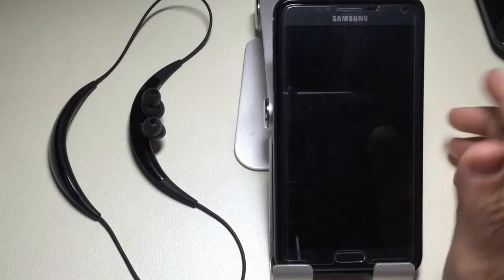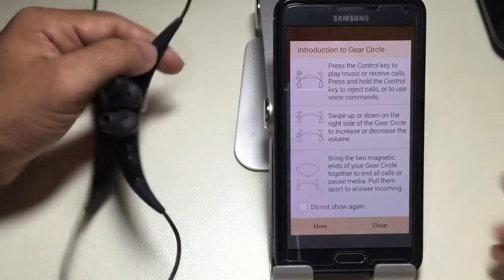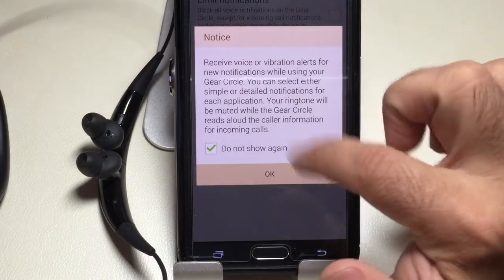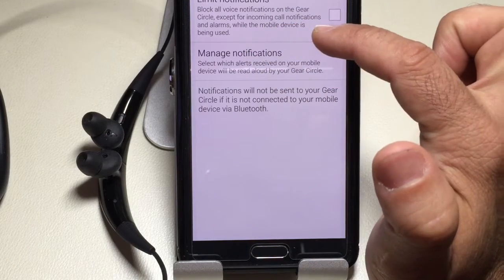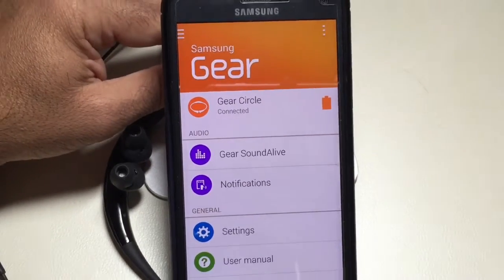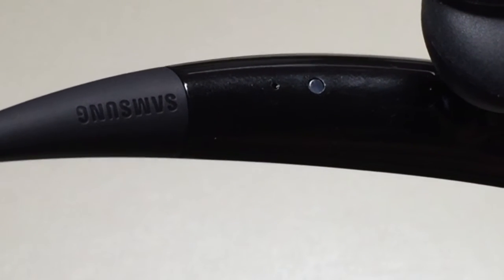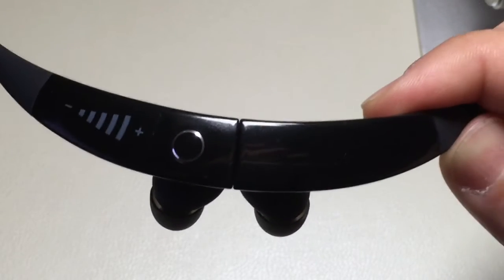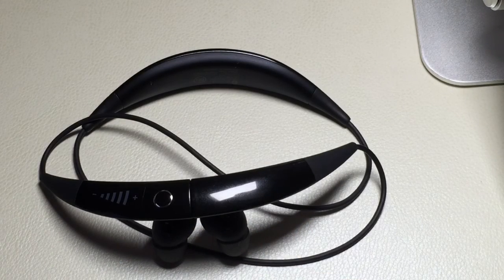Samsung Gear Circle: Pairing, Physical Review and Gear Manager Setup